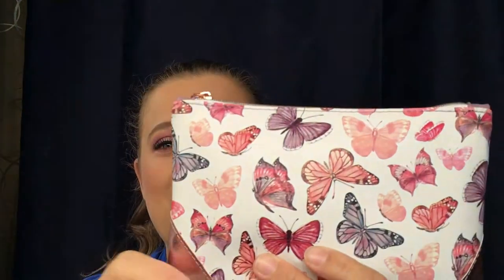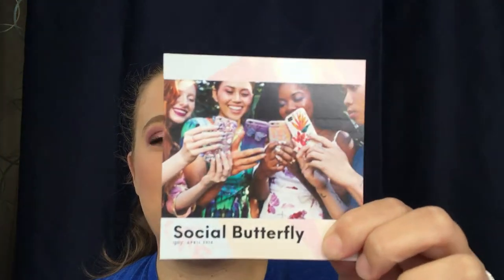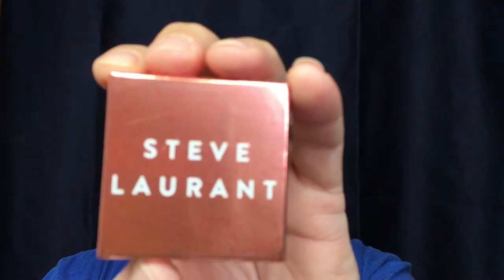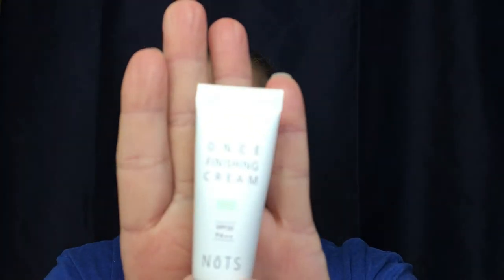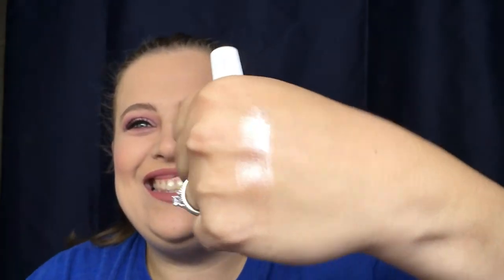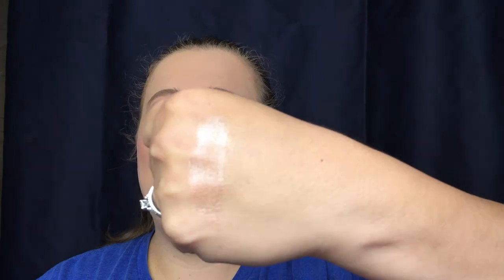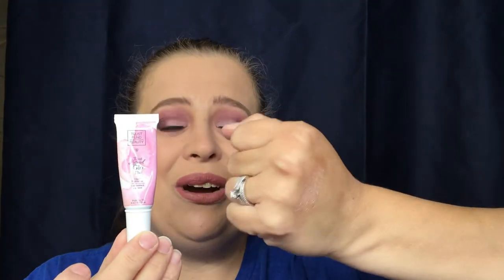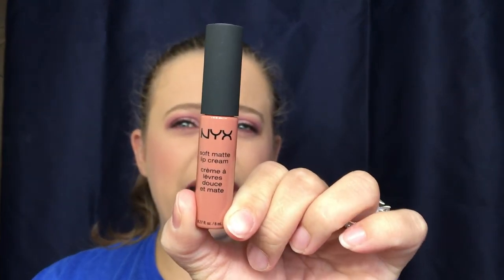Ipsy | April 2018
What did you guys get in your Ipsy bags? Thank you guys so much for watching!!!